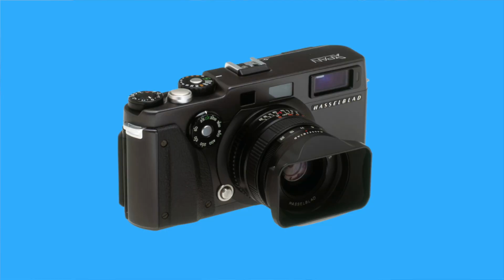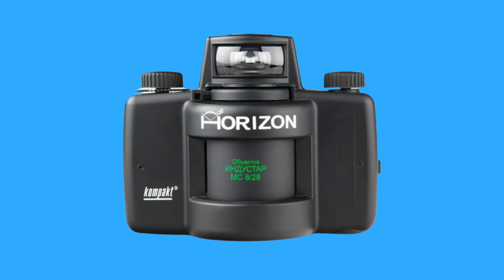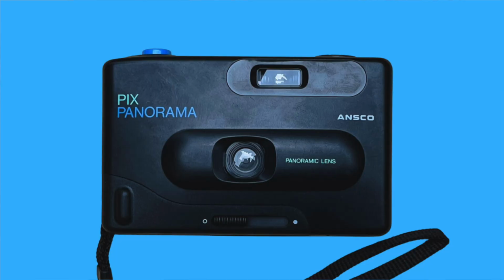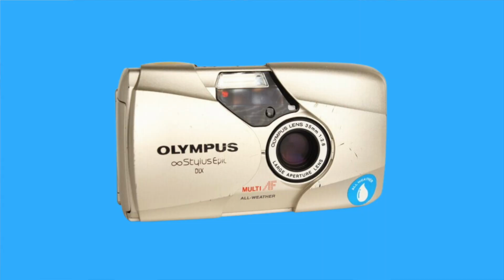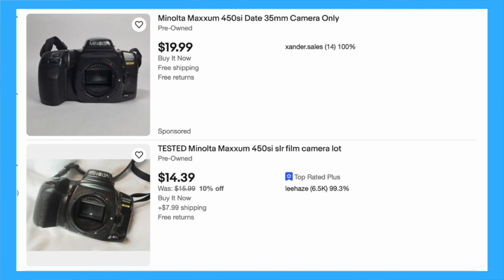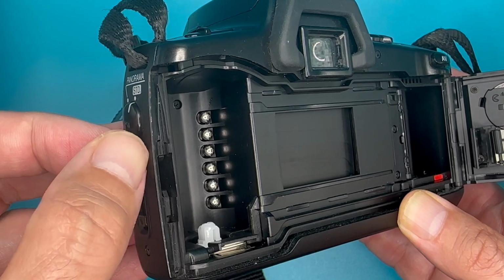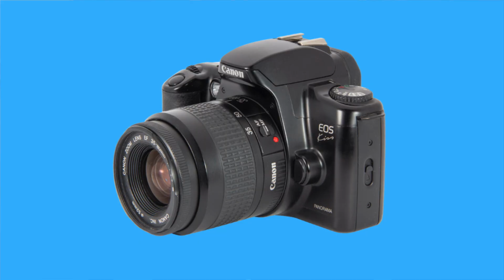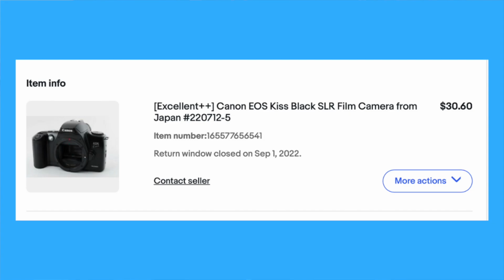Cinematic Photos On A Budget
Give your photos that movie look with 2 quick and easy hacks!

GRAB SOME GEAR WITH THESE LINKS:
MY VIDEO GEAR
DJI MINI 2 DRONE
SONY ZV-1
SONY ZV-1 KIT
TAKSTAR EXTERNAL MIC
COMPACT VIDEO LIGHT
128GB SD CARD

FILM GEAR
C-41 DEVELOPING KIT
BW DEVELOPING KIT
FILM DEVELOPING TANK

DARK BAG/CHANGING BAG
FILM RETRIEVER
EPSON V600 SCANNER
CINESTILL 800T
ILFORD film
KODAK film
FUJI film